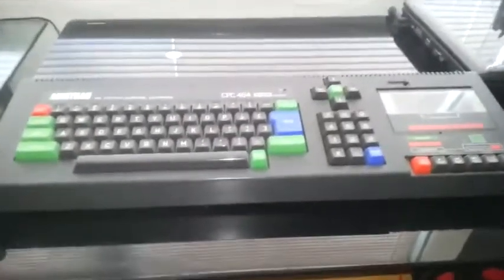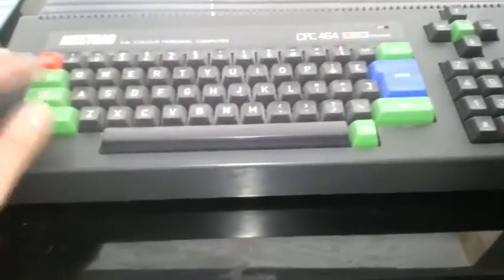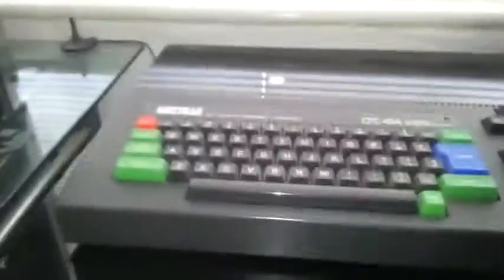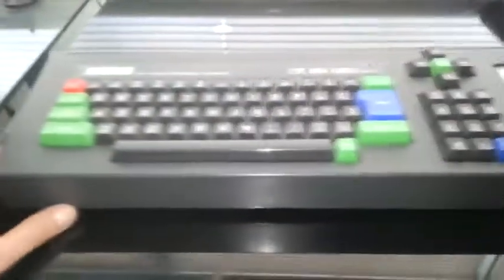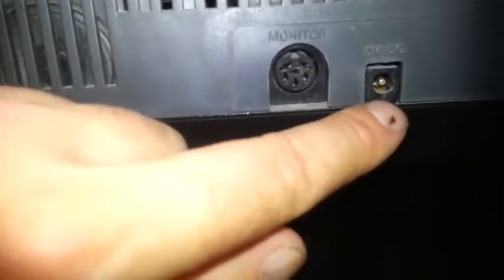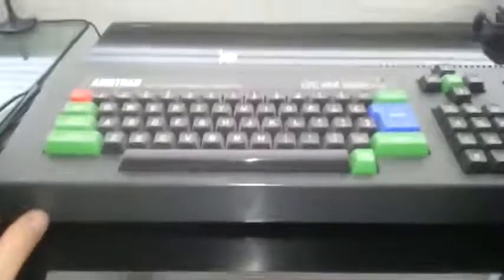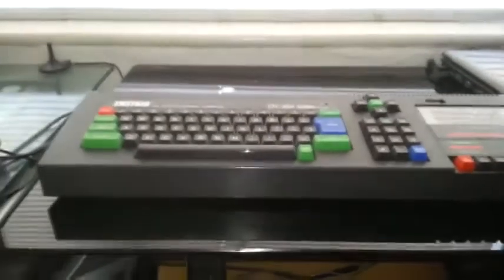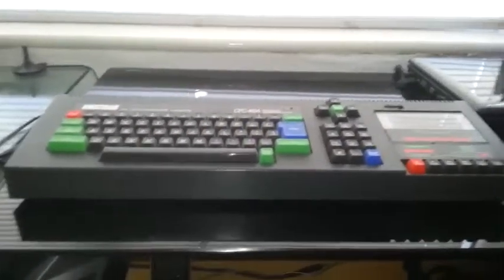Taking A Look at the Amstrad CPC 464 by John Gage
This is a video taking a look round the Amstrad CPC 464 and the CTM 640 colour monitor. Warning! This video has swearing.